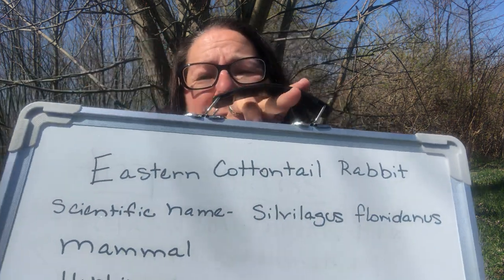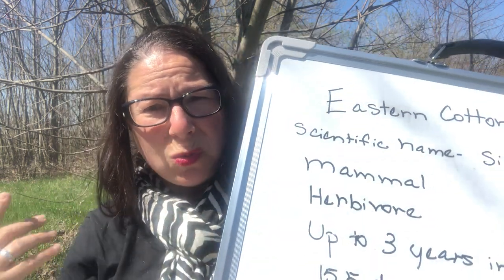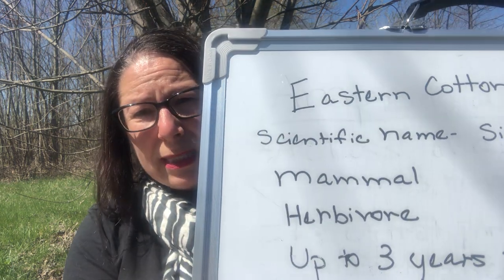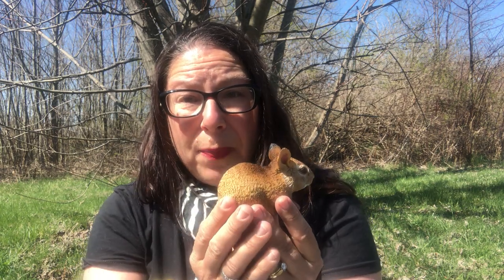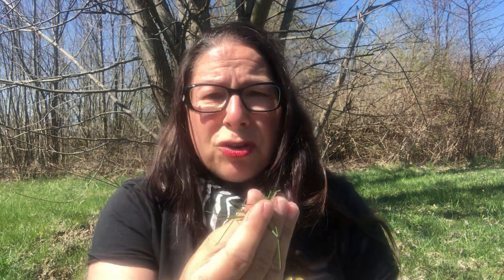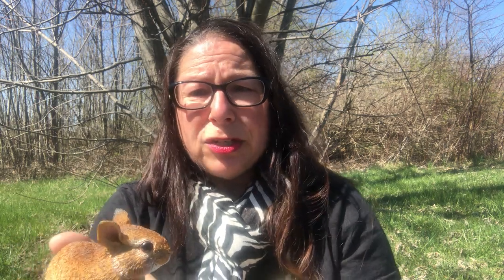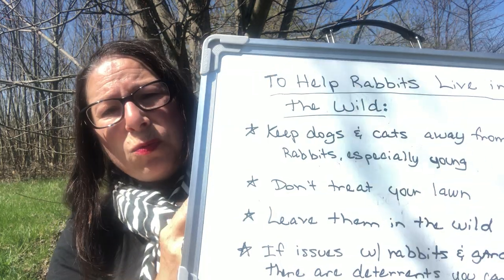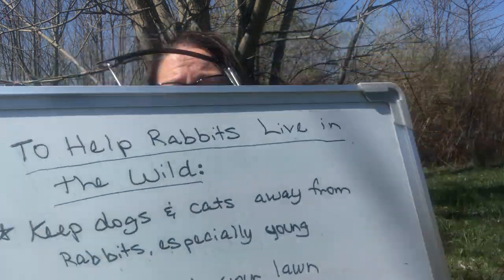The Eastern Cottontail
It's the season for rabbits! Discover the natural history and antics of the real life Peter Cottontail. The cottontail lives in Ohio all year long. How does it survive and how can we give it a hand?